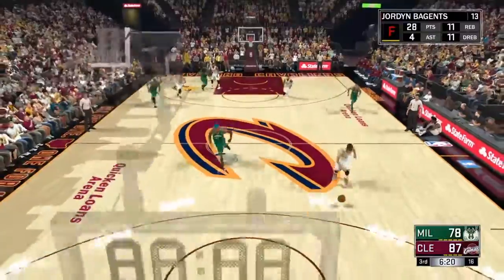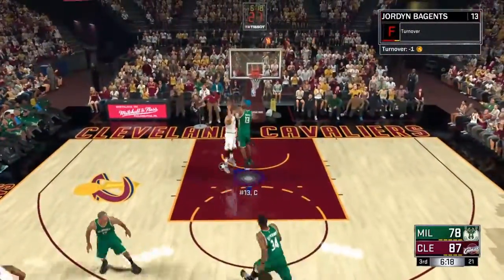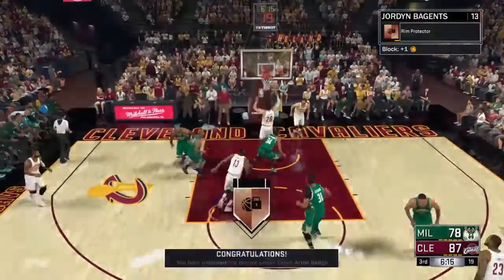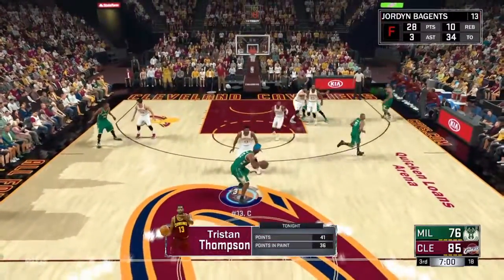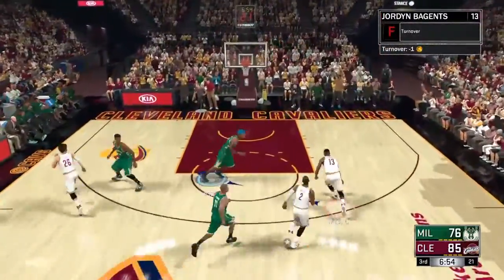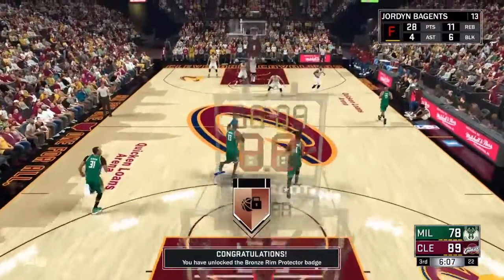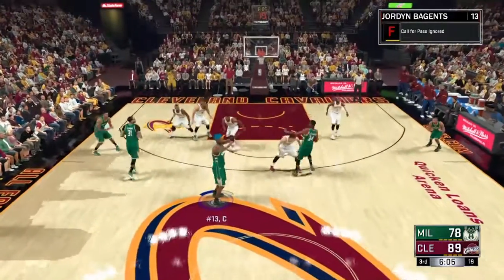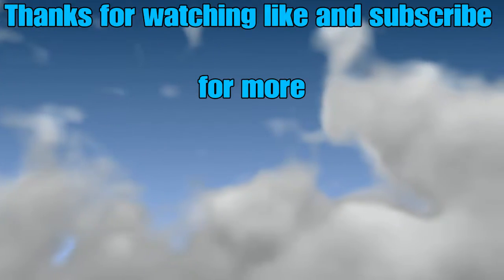How to get chase down artist quick and easy in 2k17!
How to get chase down artist quick and easy in 2k17! Hold L2 inbetween 3point line and halfcourt pull the left joystick down and double tap triangle.